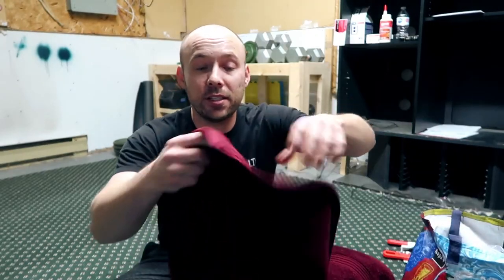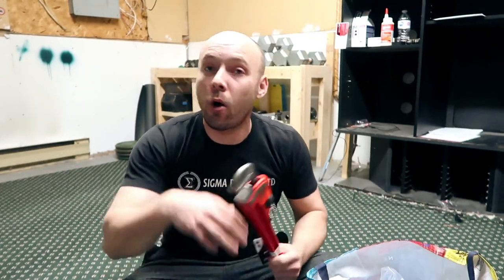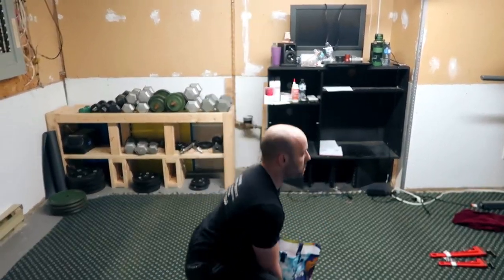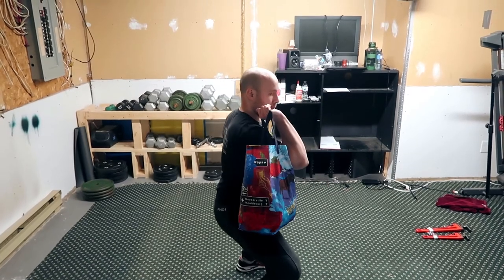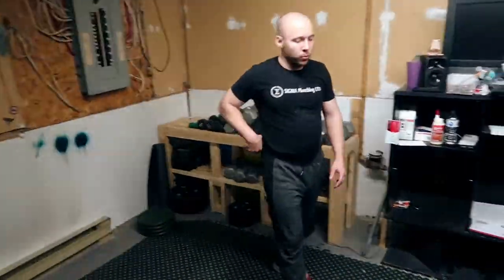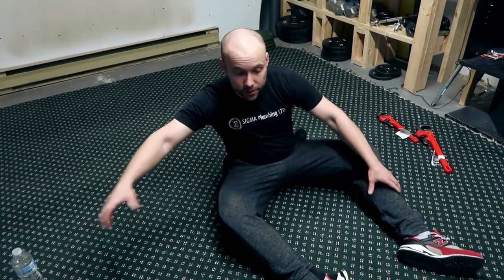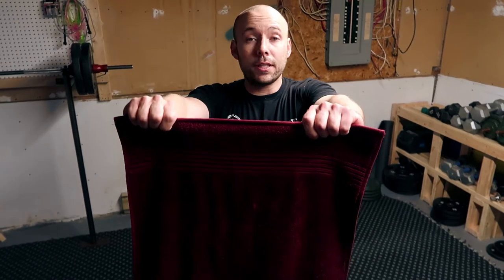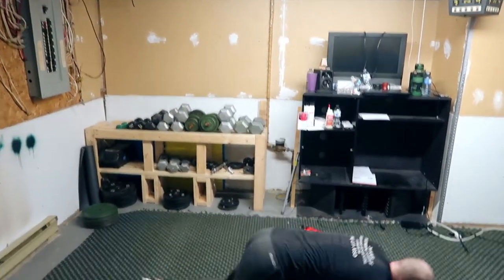Plumbing Workout | Plumb 'N Pump 1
Peeps! In this video we do a Plumbing workout called plumb n pump for everyone during quarantine! Let me know if you enjoy it!

Snapchat kennymolotov